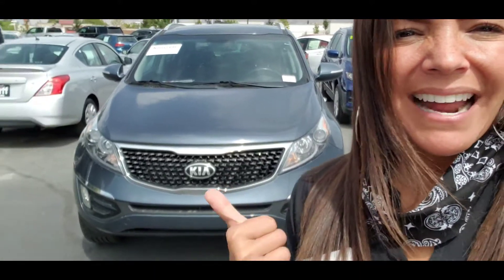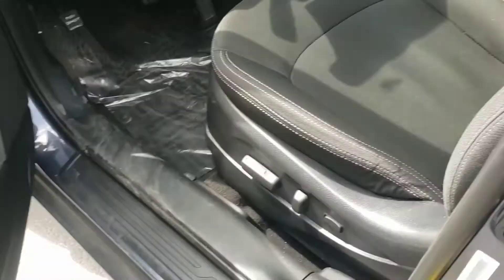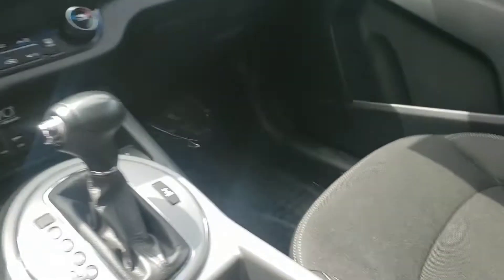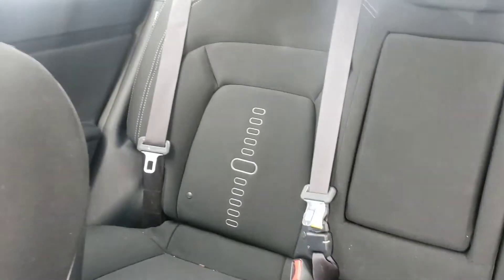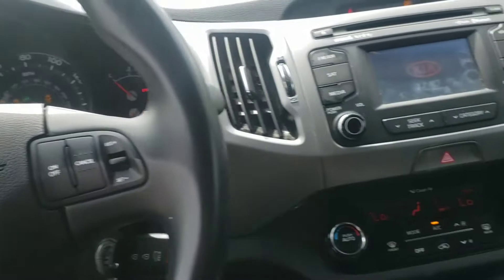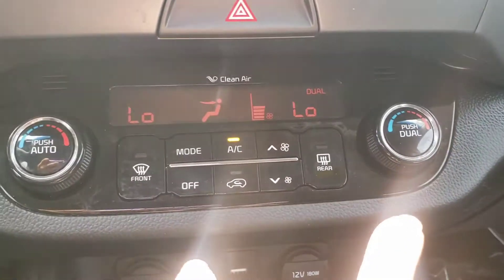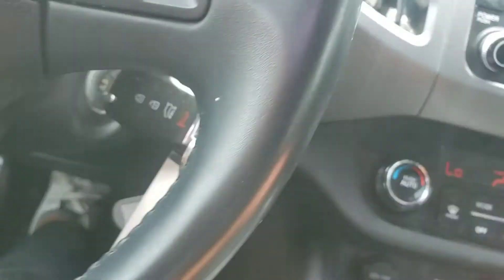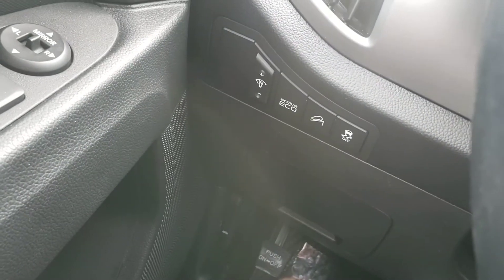2015 Kia Sportage